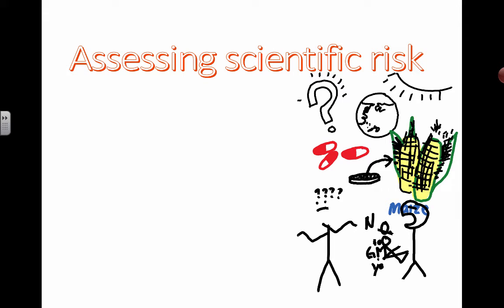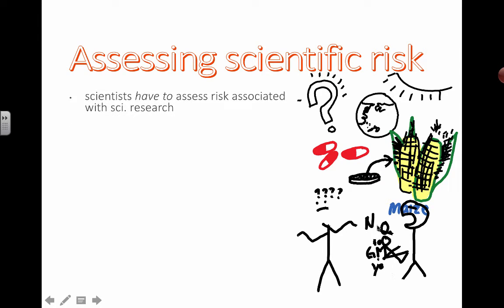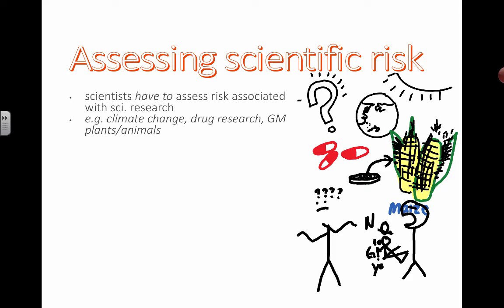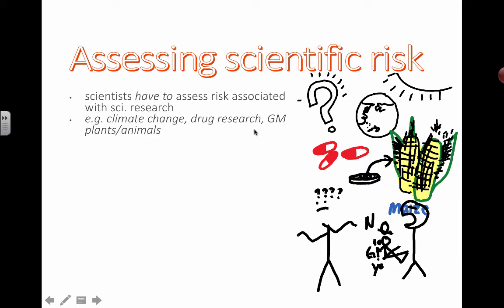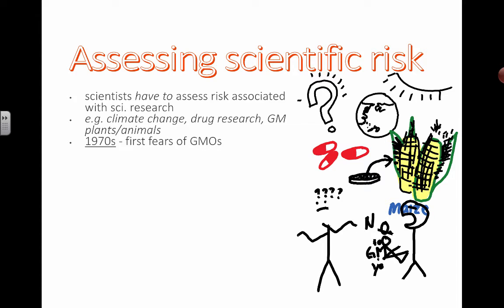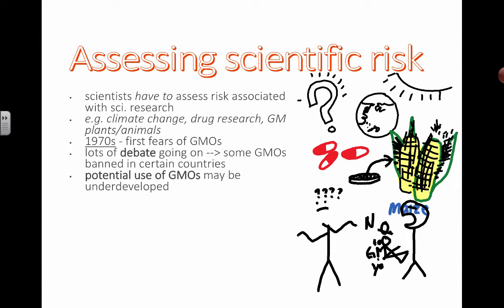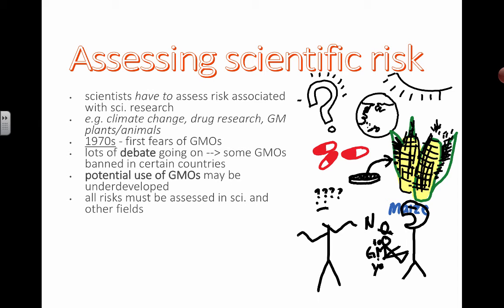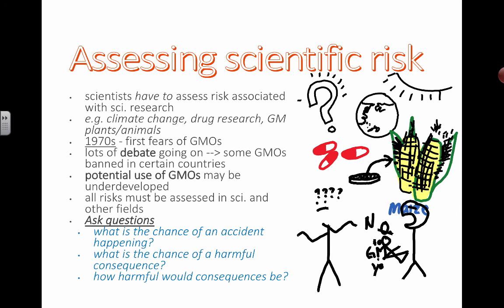Assessing scientific risk (2016) IB Biology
3.5 Genetic modification and biotechnology: Assessing scientific risk

Understanding that:

- Unexpected consequences can occur with genetic engineering so potential risks and benefits associated with genetic modification must be assessed